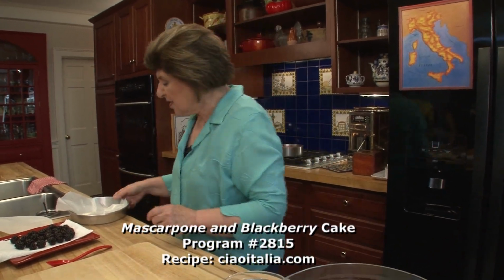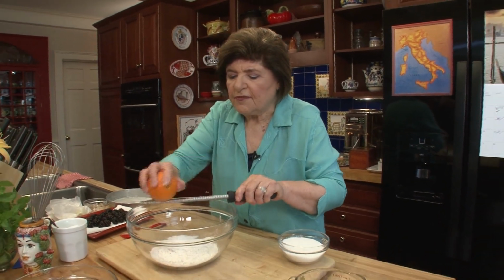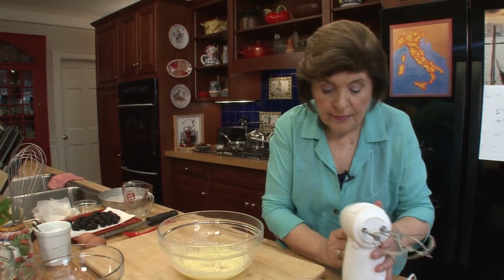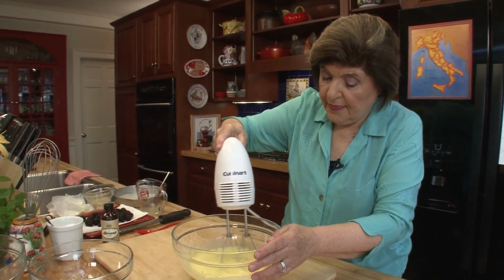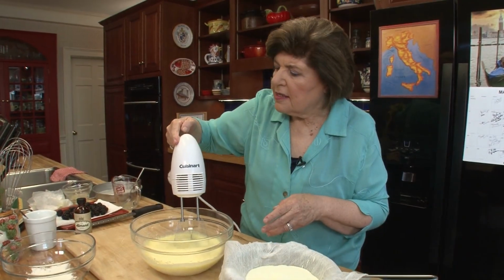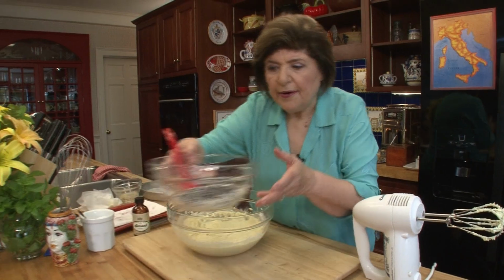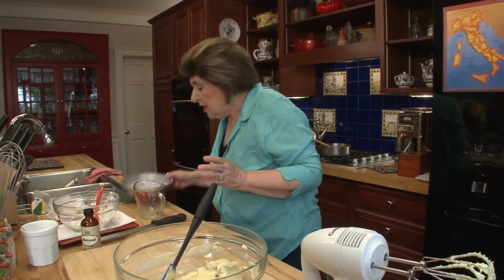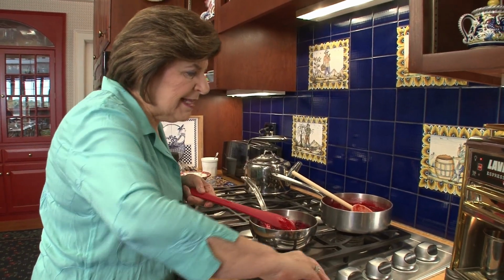2815 Mascarpone Cake with Berries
Serves 8

1-1/2 cups cake flour
1- teaspoon baking powder
½- teaspoon salt
2 -tablespoons grated orange zest
5- tablespoons butter, melted and cooled
¾ -cup sugar plus 2 tablespoons
2- large eggs
½ teaspoon almond extract
1- cup mascarpone cheese
2 cups fresh blackberries, blueberries or raspberries

Butter and line a 9 x 1-1/2 inch cake pan with parchment paper. Set aside.

In a bowl combine the flour, baking powder, salt and orange zest.

In a separate bowl, whisk together the butter, ¾ cup sugar, eggs, extract and cheese until smooth. (Alternately use a hand mixer).

Mix the dry ingredients with the egg mixture.

Dust 1 cup of berries with 1-tablespoon flour and fold them into the batter. Transfer into the cake pan and bake until firm and golden brown, 35 minutes

Cool on wire rack

Place the remaining 1 cup berries and the 2 tablespoons sugar in  small saucepan and cook over medium heat until the berries begin to exude their juice. Lower the heat and continue cooking until the mixture thickens slightly. Cool and set aside.

To serve

Dust the cake with confectioners’ sugar and cut into wedges. Serve with some of the berry sauce spooned over the top.